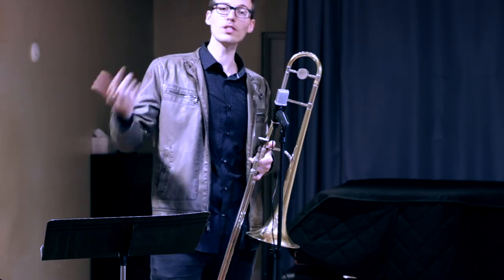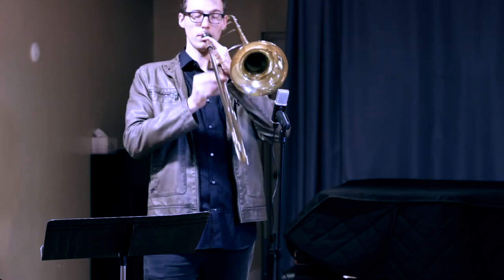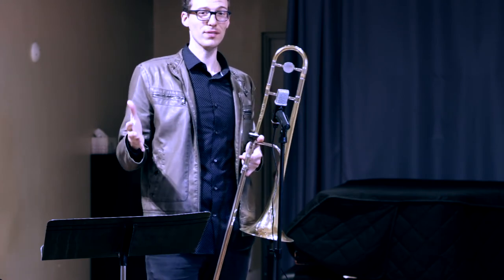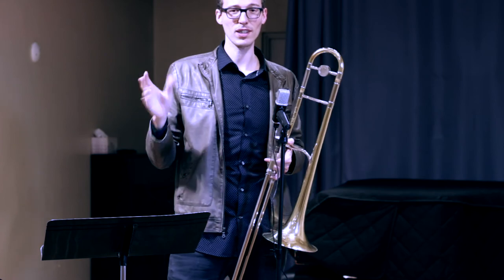how to do a quick trombone warmup / jazz trombone warmup playalong with Nick Finzer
Today we have something a bit different to share! Instead of me talking at you, this time we can interact, and play together! I'm releasing three videos at once here (I know, crazy) - One with the exercise explanation and playalong with me, and then two tracks that you can play along with to do your own one minute longtone/flexibility warmup.

Make sure to watch the explanation first, and then go ahead and playalong with either part of the exercise with these playalong tracks!

If you're enjoying using these, please share with a friend 😃

Nick

Nick’s duet project with some of New York City’s best jazz artists: “Dynamic Duos”
Hear Nick and co. play arrangements of some favorite jazz standards

I post weekly videos here on YouTube that feature my original projects! Sometimes it’s a band video, a solo trombone piece, educational tips about jazz and playing trombone, they come out each Wednesday! If you don’t know me, I’m a jazz trombone player, educator, and producer based in New York City. I’ve had some great teachers like Wycliffe Gordon and Steve Turre, and studied at both the Eastman School of Music and the Juilliard School.